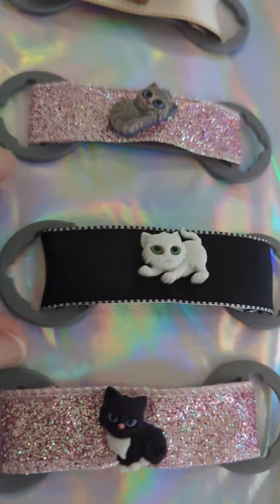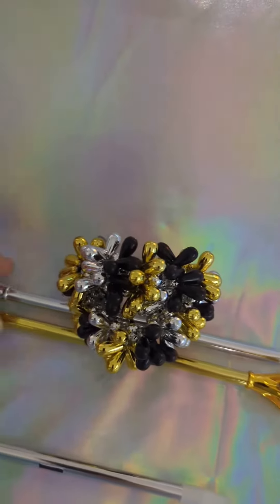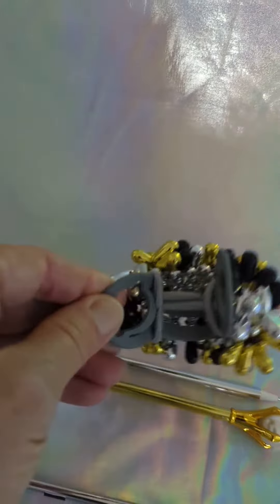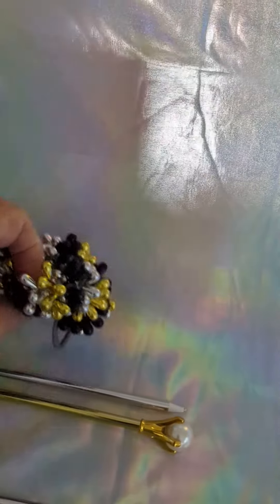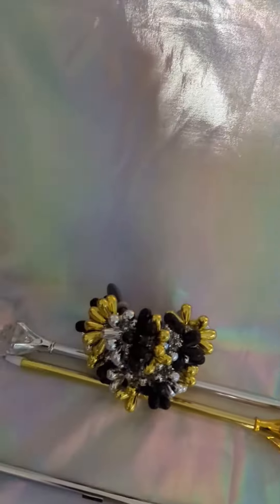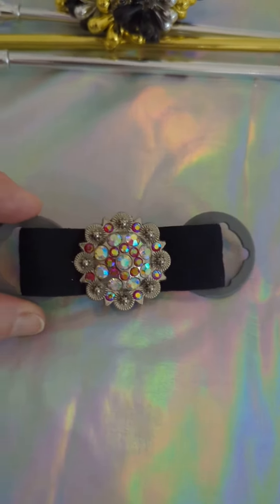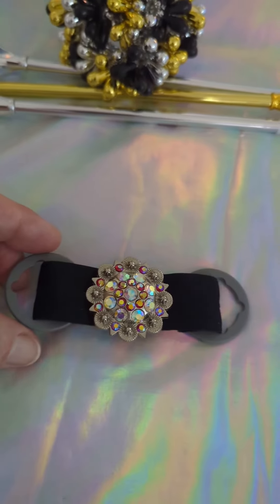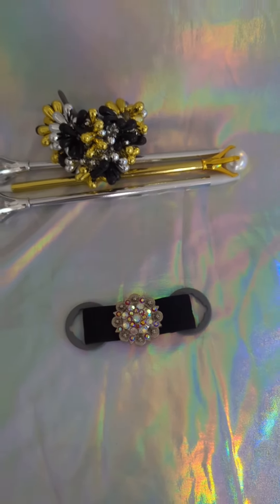Kitty Barrettes and Shiny Broaches